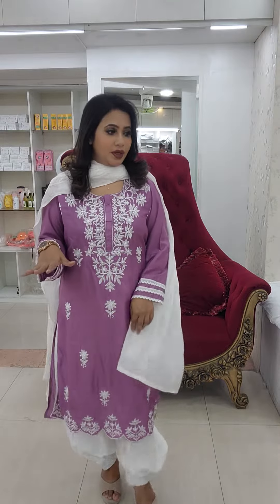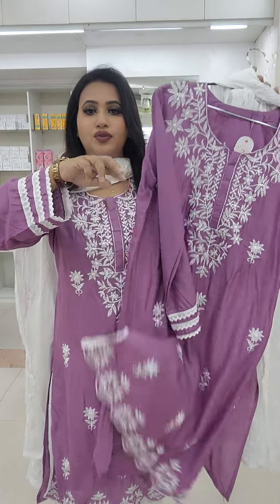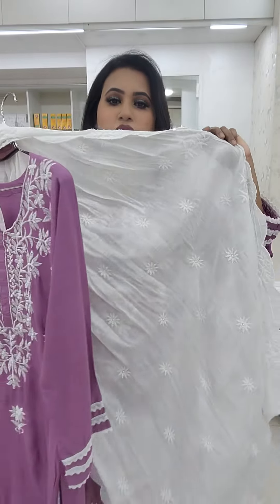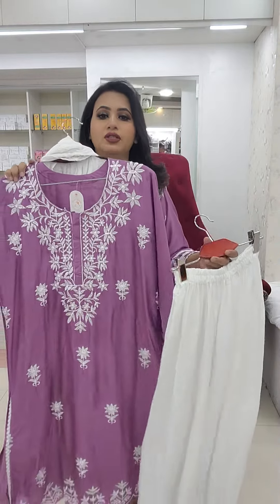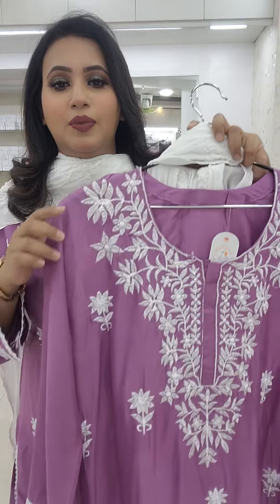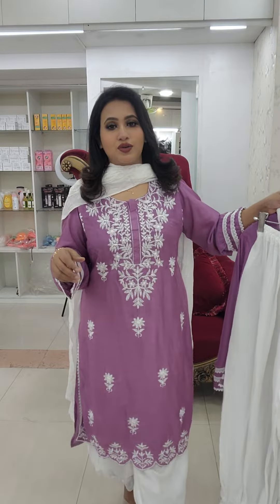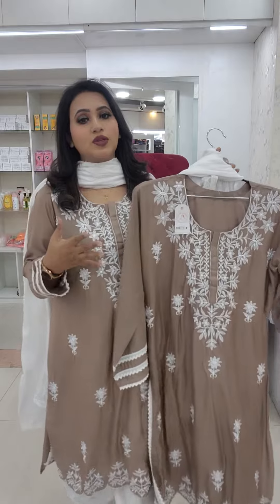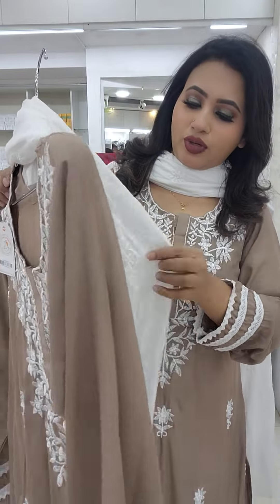Ready three pc